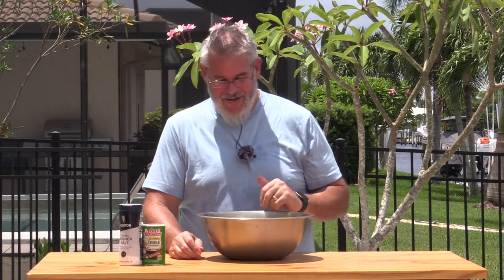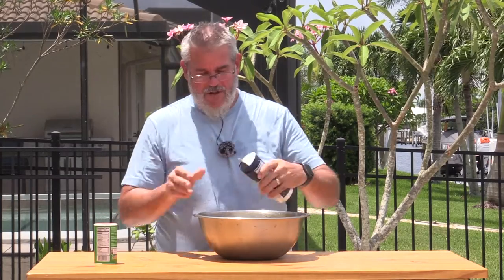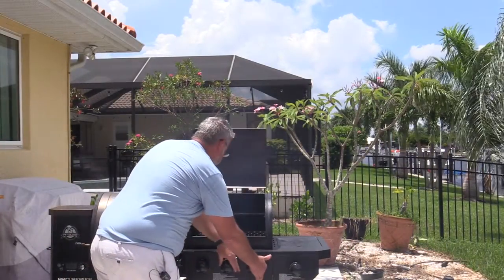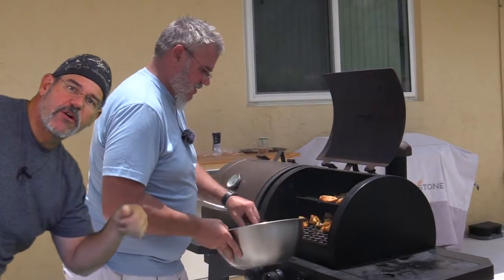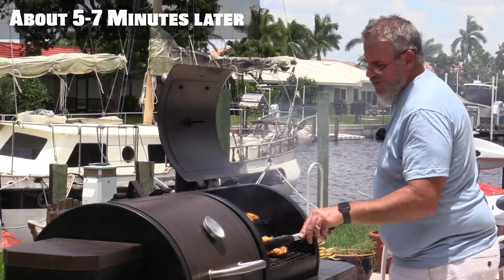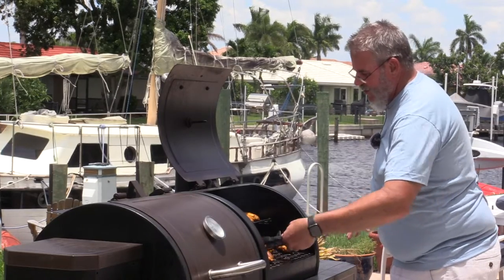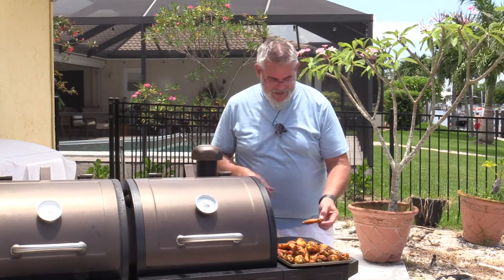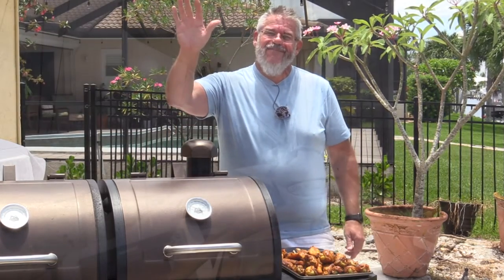Grilled Crispy Chicken Wings (Flappers and Drumettes)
This is a crowd favorite.  We make this on the regular and it is a great snack, finger food, serving when entertaining, or a great grab-and-eat poolside or tailgating.  You just can't go wrong with these crispy chicken wing parts.

Here is what we used in this video:
Pen Fast Read Thermometer
Large/long Tongs (24")
Slap Yo Mama Seasoning
Tony's Seasoning
BBQ Gloves
Cooking sheets

100% Mesquite Pellets for good Texas Flavor